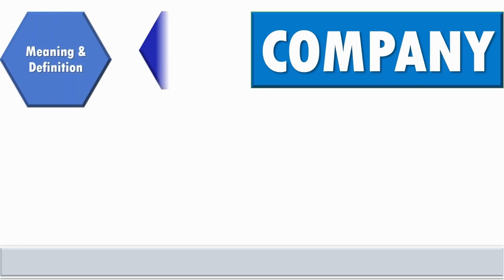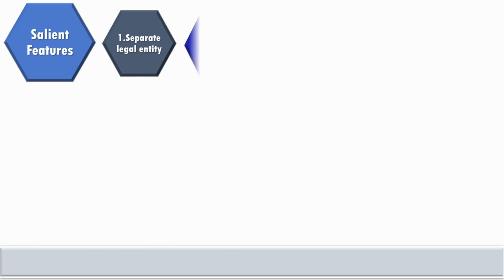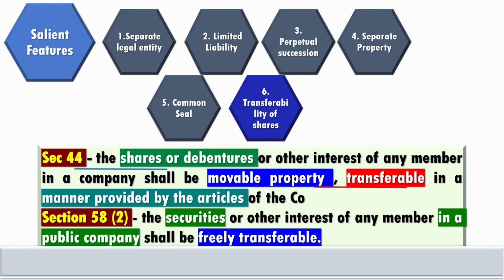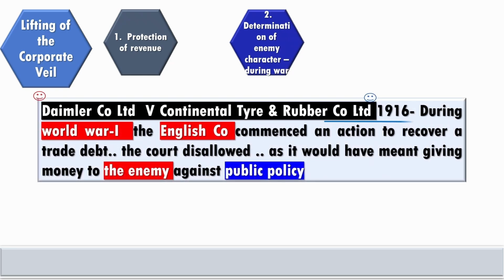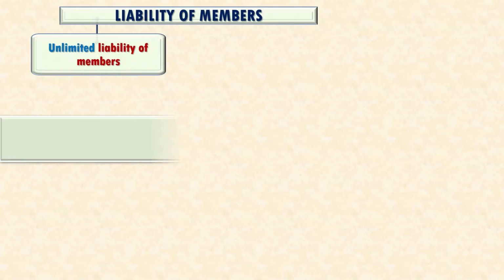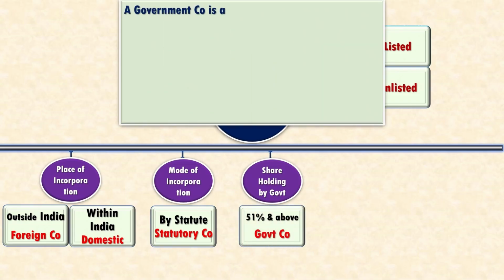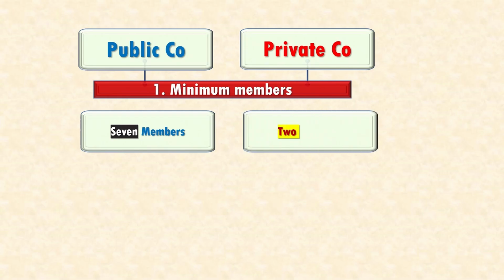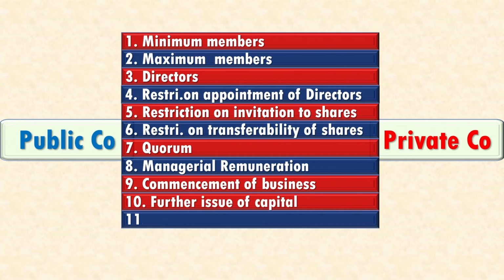CMA Inter Paper 5 118 11 COMPANY 16 SEP 25